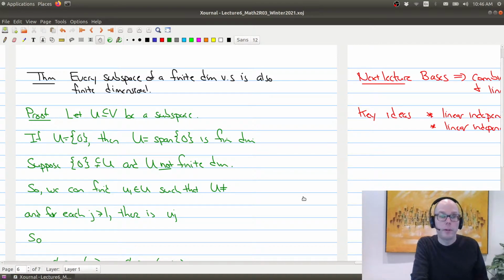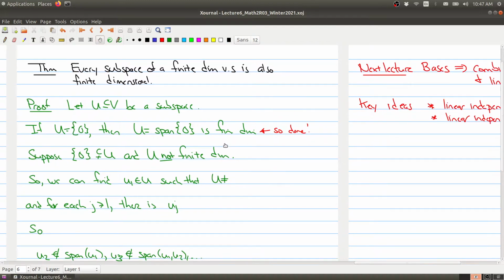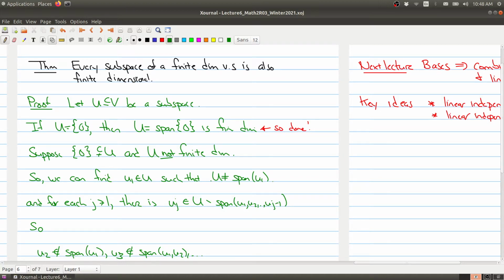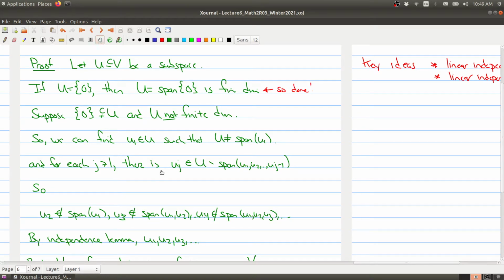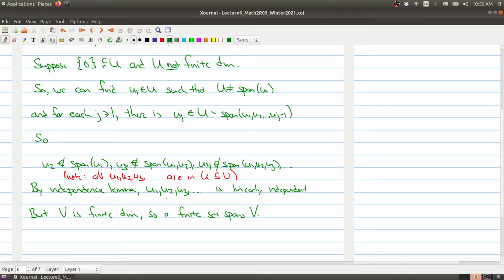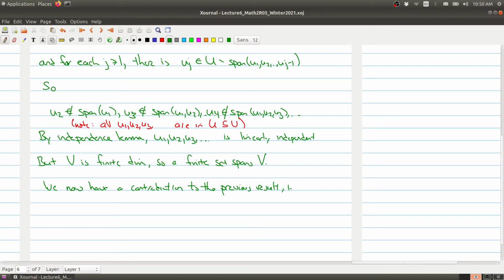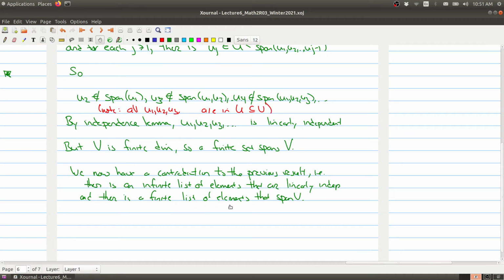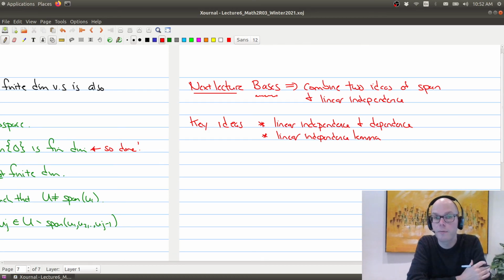Lecture 6 Part 4 Math 2R03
In Lecture 6 we introduce linear independence.  In Part 4 we show that any subspace of a finite dimensional vector space is also finite dimensional.